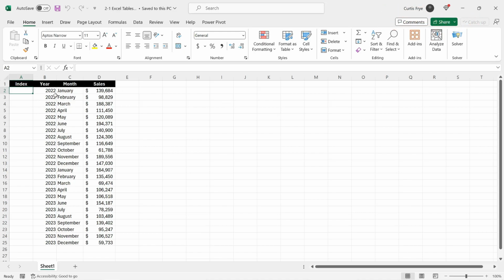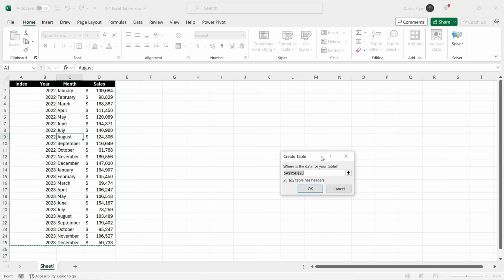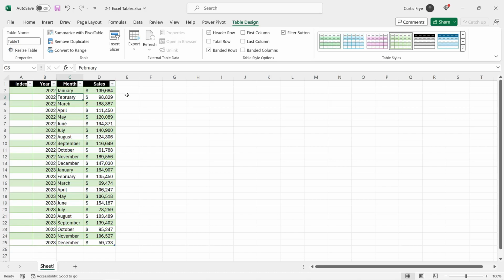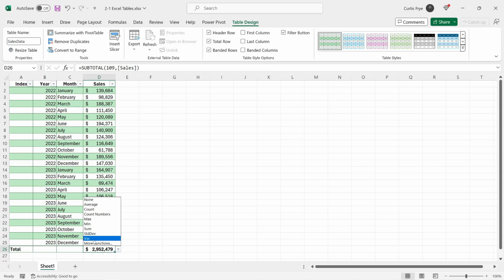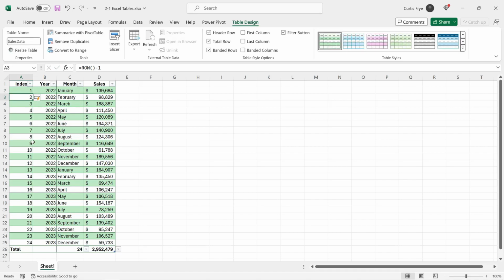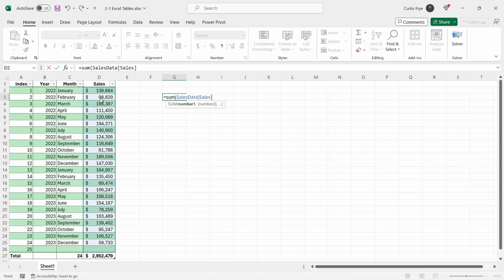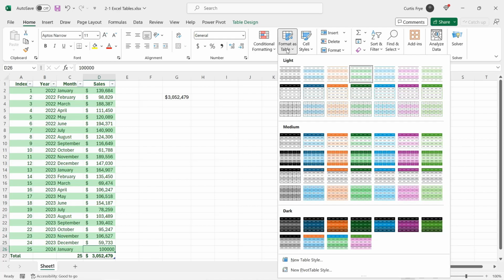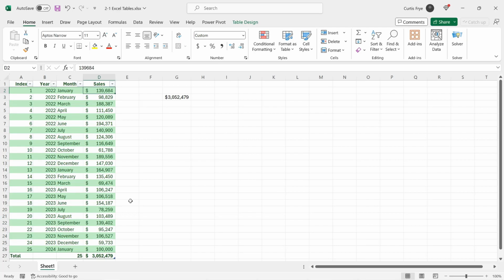Creating and managing Excel tables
Excel tables extend the basic data list by adding useful summary and reference functions. In this movie, learn how to create and manage Excel tables to enhance your data storage and analysis.
• Create an Excel table
• Modify Excel table formatting
• Use an Excel table column as a named range